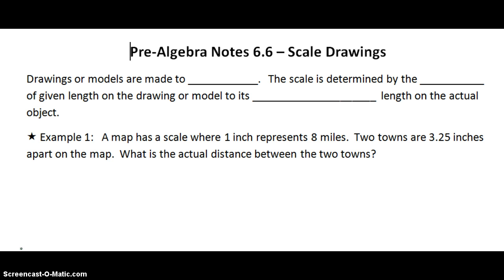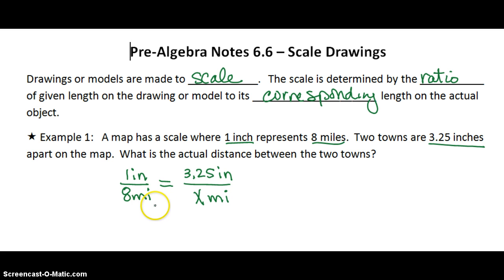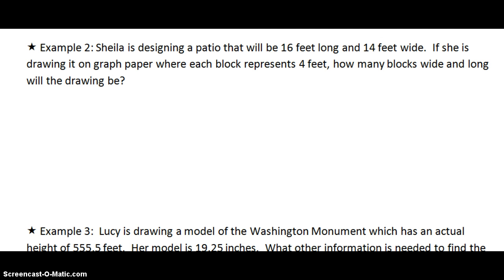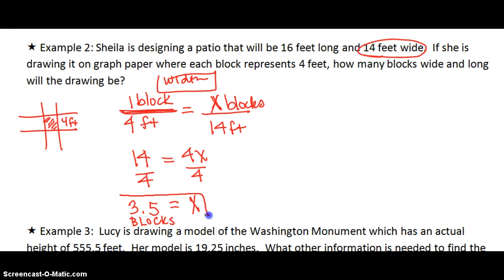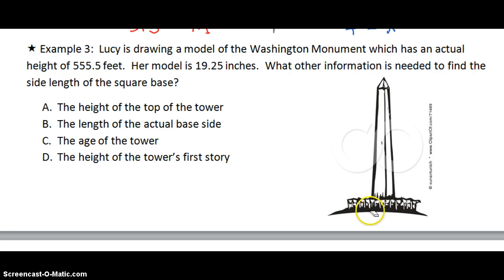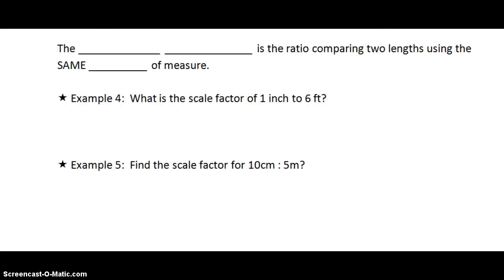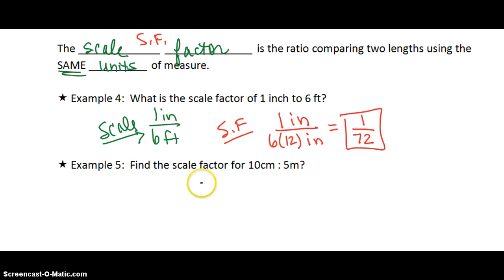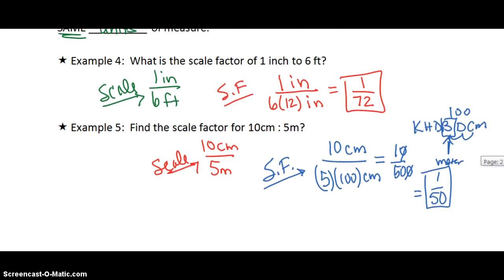PA 6.6 Scale Drawings